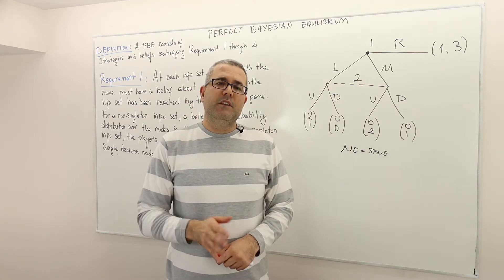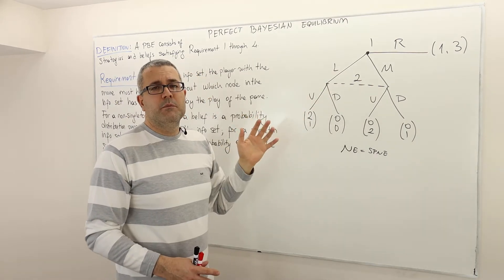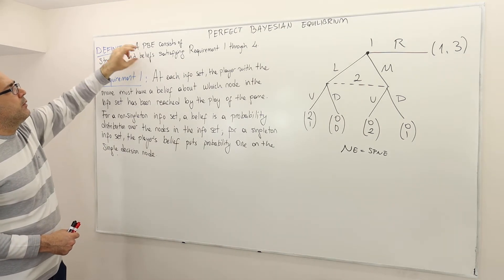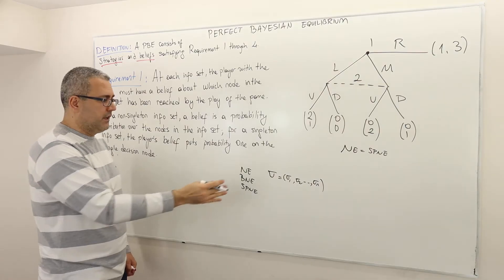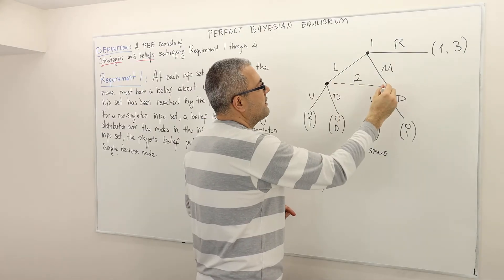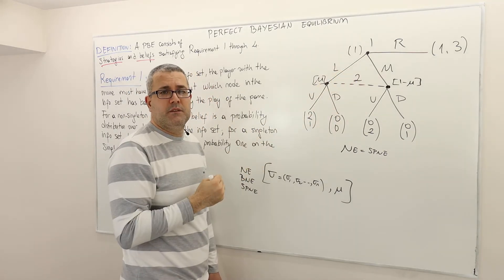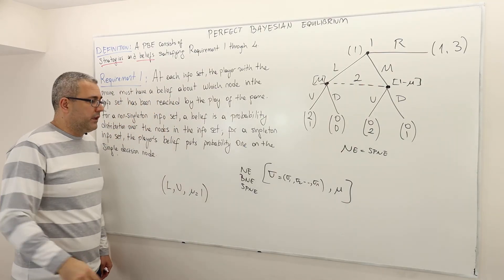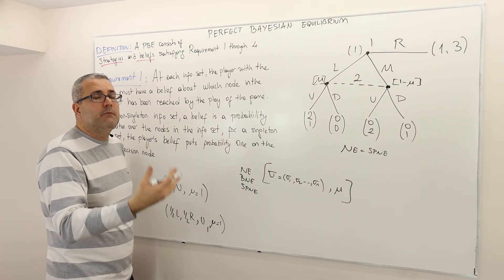5. Perfect Bayesian Equilibrium: Requirement 1 (Game Theory Playlist 10)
With this episode we start describing a very important solution concept for extensive form games with incomplete information: Perfect Bayesian Equilibrium (also known as PBE). This equilibrium concept requires several key concepts, which we will describe each in the next six episodes.